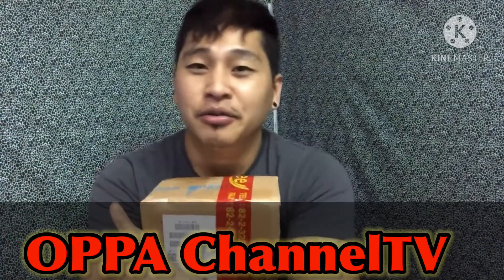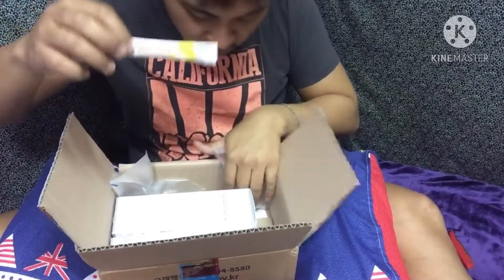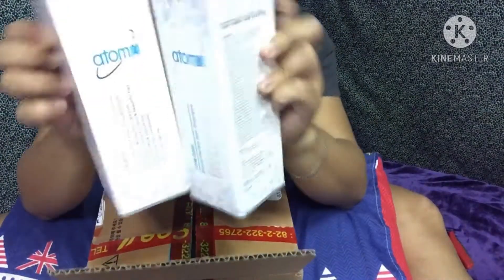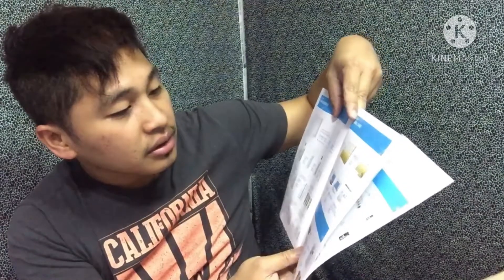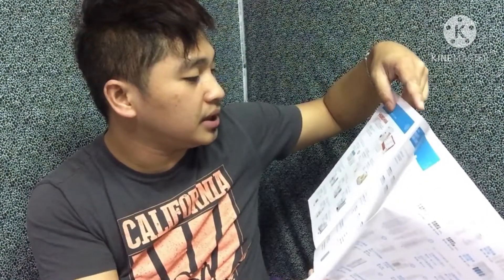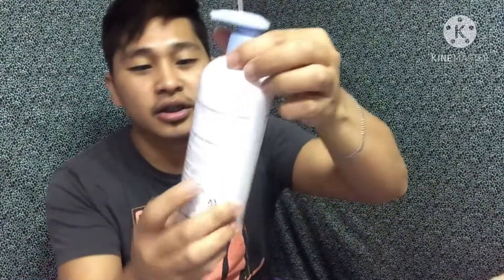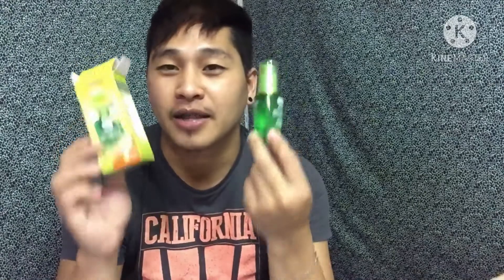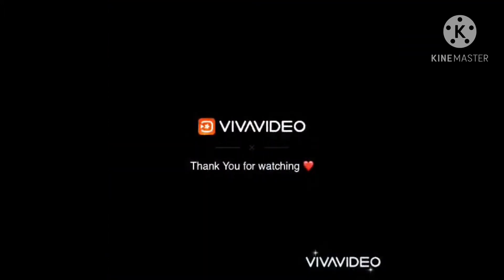DAMAGED HAIR//prevent DANDRUFF /HEALTHY HAIR/SHINE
Effective/LEGIT for damaged hair/ losing hair/dryFALL/PREVENT DANDRUFF